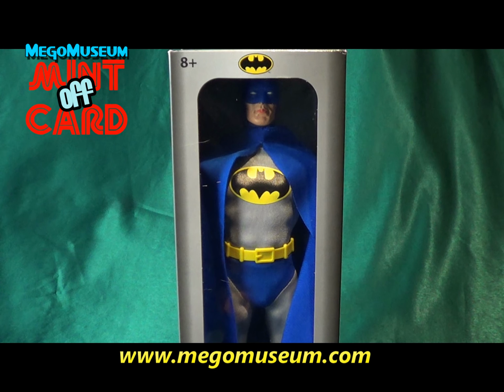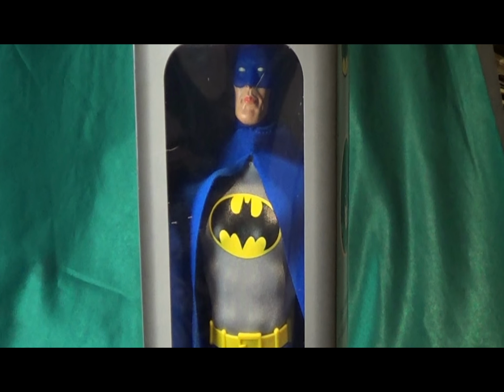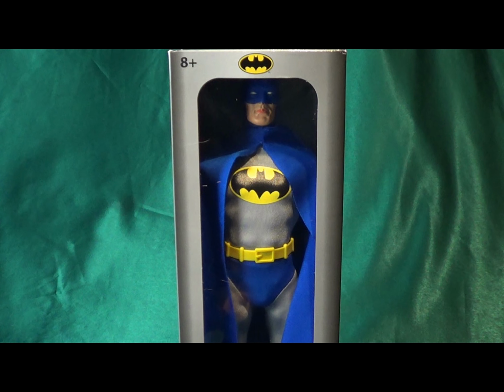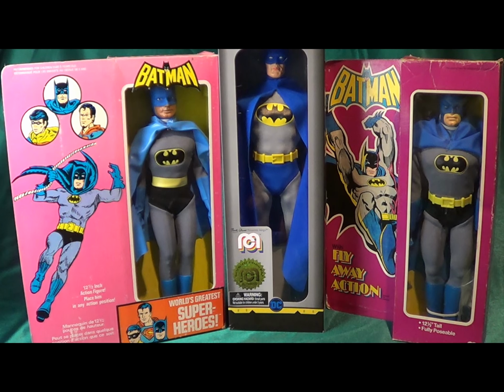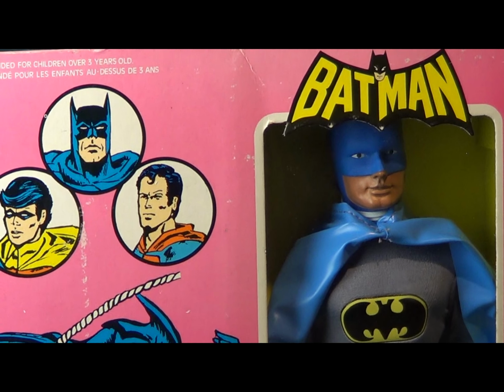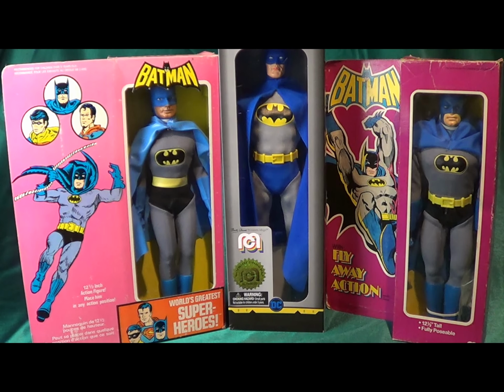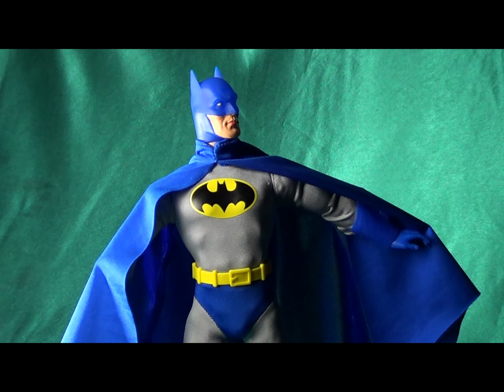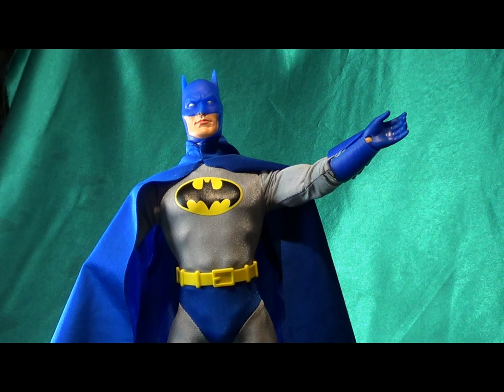Mego Batman: MegoMuseum Mint Off Card Review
A new episode of “Mego Museum Mint off Card”, where we de-card a new Retro Figure and let you explore what's inside.

Our subject this week is the new 14" Batman by Mego Corp,  available at Target stores right now! We also do a bonus segment on Mego’s history with larger versions of different 12" Batman figures.

Tell us what you think of the Mego DC Comics line now that wave three has hit, what Star Trek aliens would you like Mego to explore next?

Hit us up on Twitter @megomuseum

This episode is hosted by Brian @plaidstallions